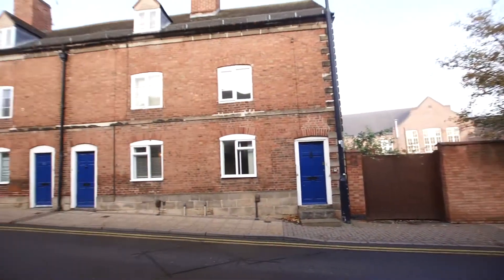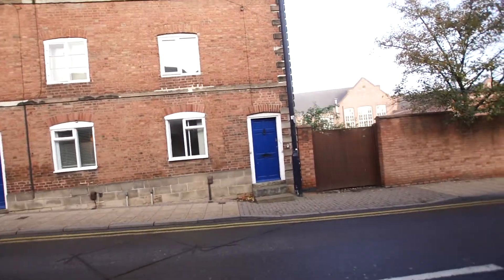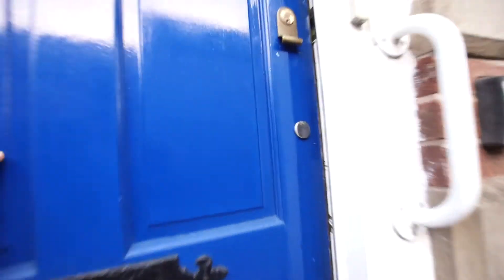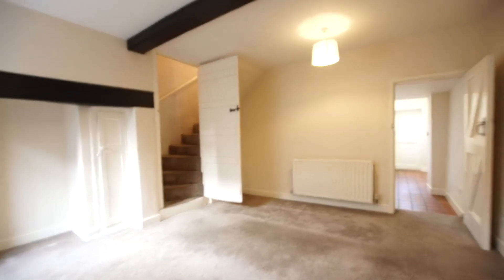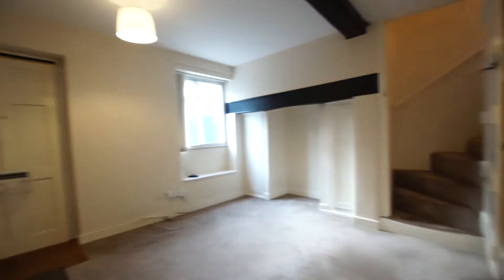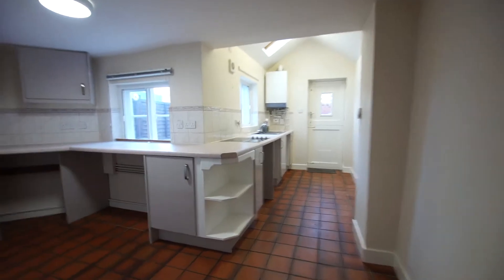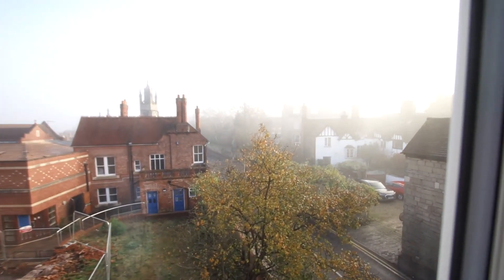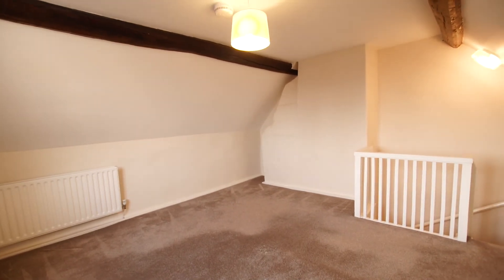The Butts, Warwick - 2 Bed Town House, right in heart of the town.